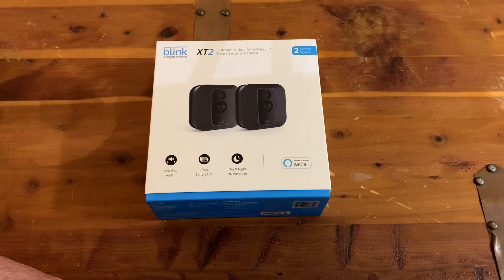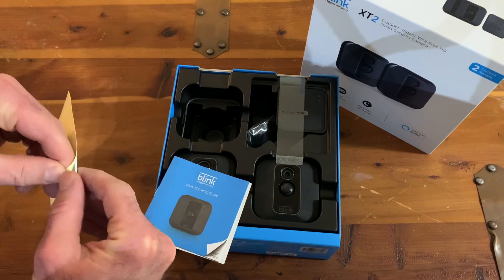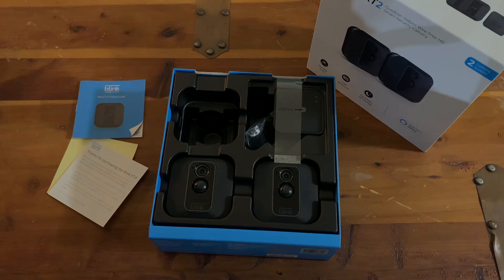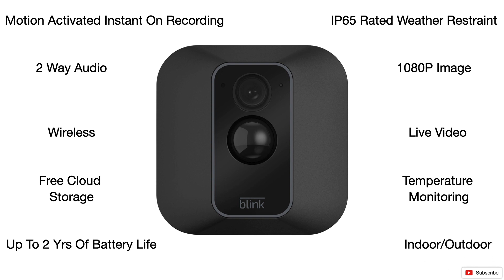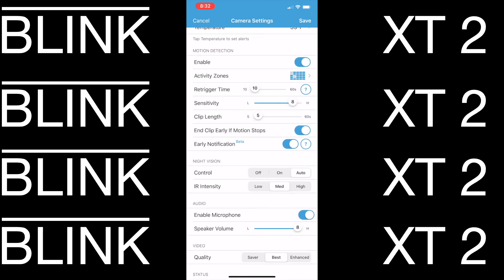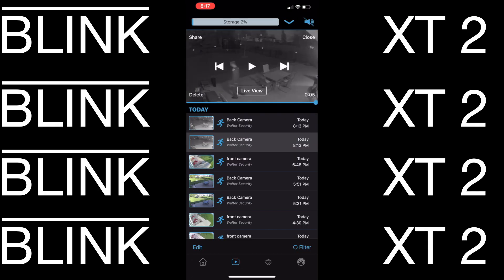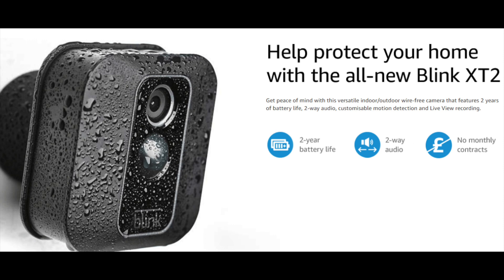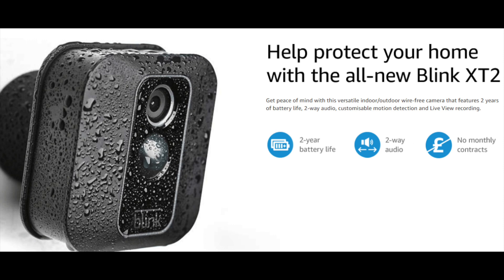Blink Xt2 initial thoughts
Blink Xt2 initial review and thoughts.

This is the Best camera for the price point in MY opinion.
Below is a link to give you further information on all the product they offer.

Blink Xt2

Aftermarket mounts

These links are product links at no extra cost to you and help the channel to grow and bring you new products!